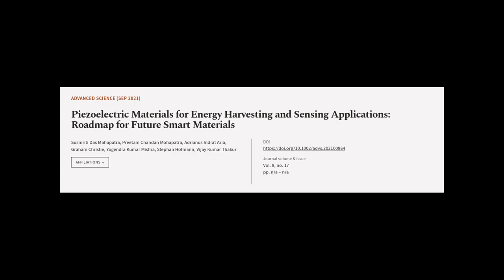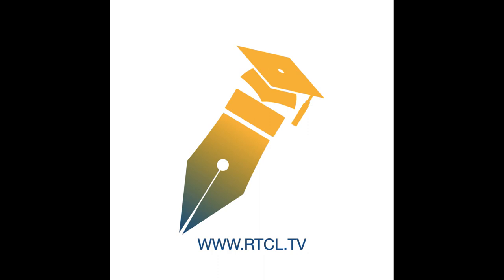Piezoelectric Materials for Energy Harvesting and Sensing Applications: Roadmap for F... | RTCL.TV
### Keywords ###

### Article Attribution ###
Title: Piezoelectric Materials for Energy Harvesting and Sensing Applications: Roadmap for Future Smart Materials
Authors: Susmriti Das Mahapatra, Preetam Chandan Mohapatra, Adrianus Indrat Aria, Graham Christie, Yogendra Kumar Mishra, Stephan Hofmann ,and Vijay Kumar Thakur
Publisher: Wiley
DOI: 10.1002/advs.202100864

### Video Timestamps ###
0:00:00 - Summary
0:01:01 - Title
0:01:09 - Tail
0:01:13 - End